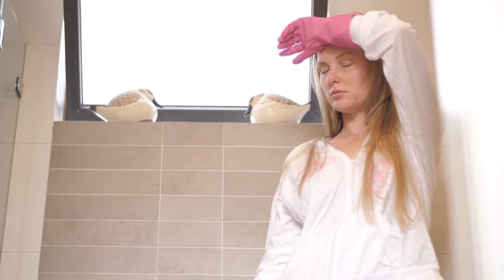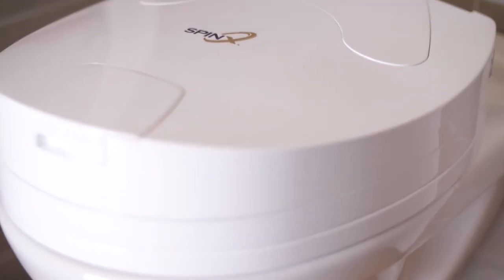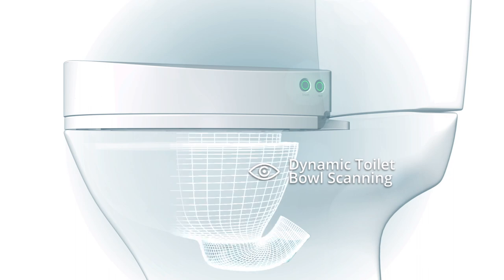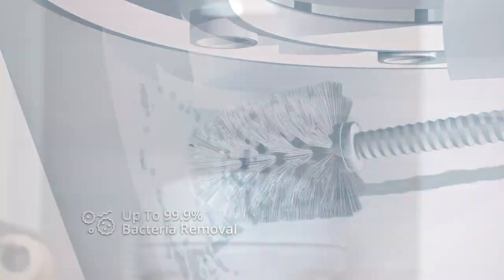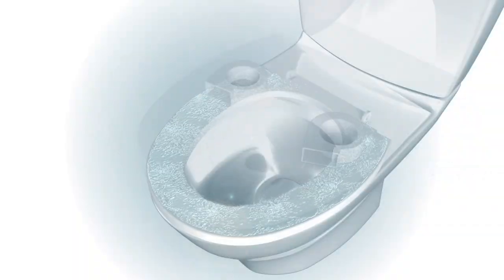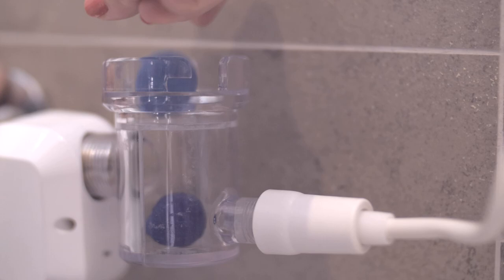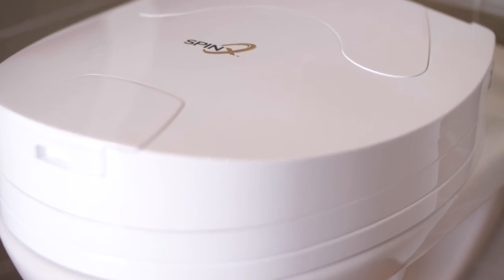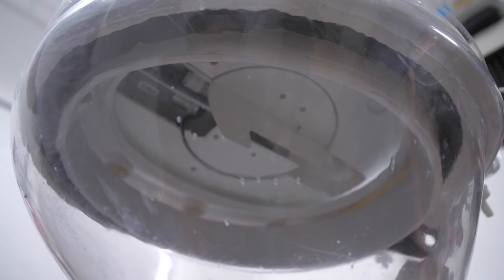SpinX - WORLD'S FIRST TOILET CLEANING ROBOT ​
SpinX is the world's first, fully autonomous toilet cleaning robot. This patent-pending device cleans your toilet bowl and seat and at the end of the operation also cleans itself!